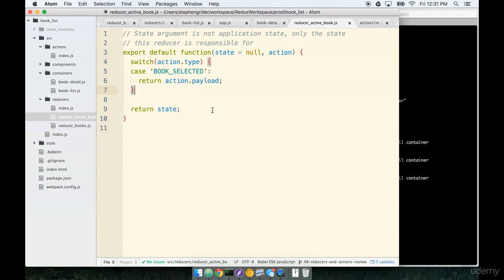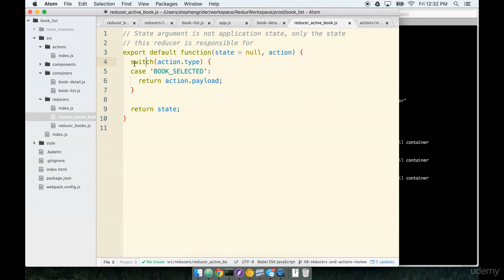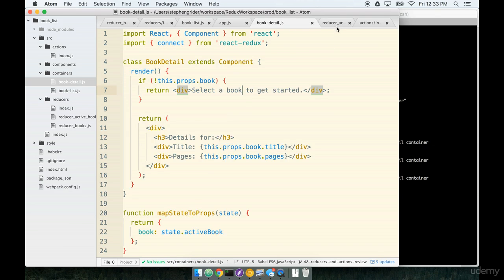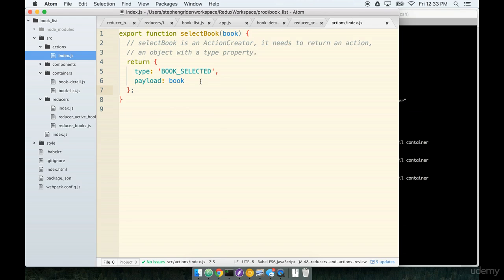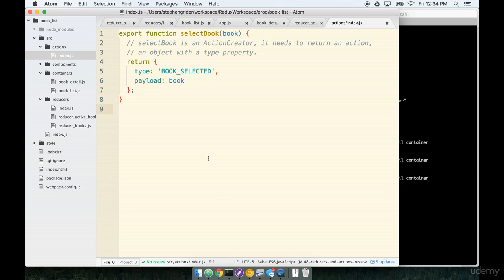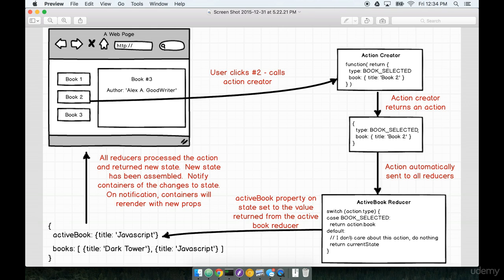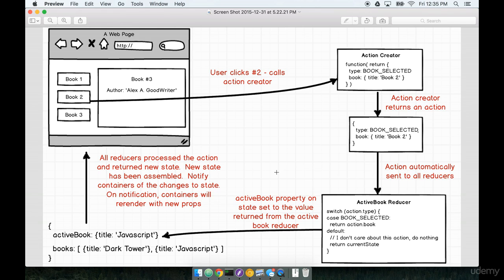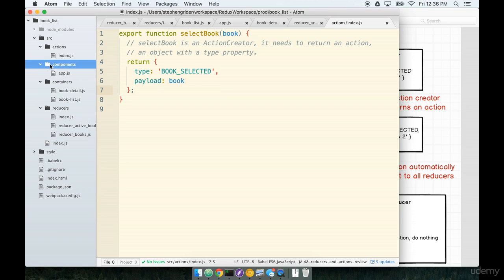050 Reducers and Actions Review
050 Reducers and Actions Review